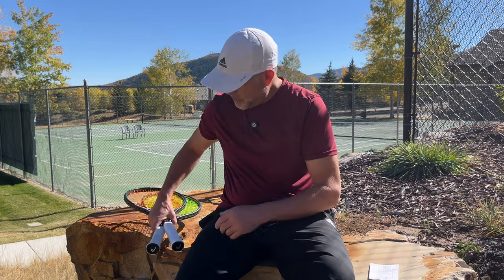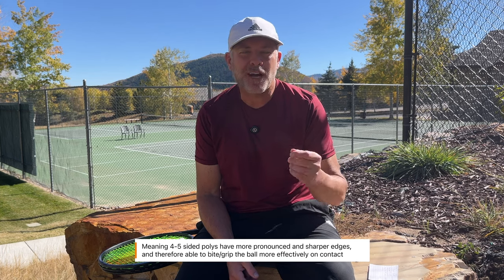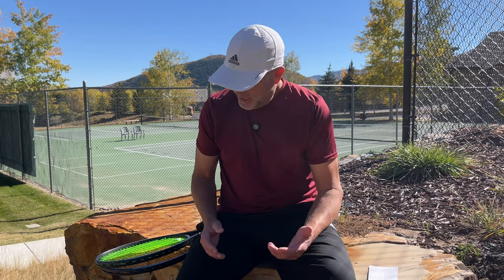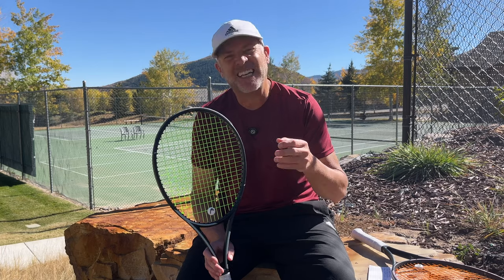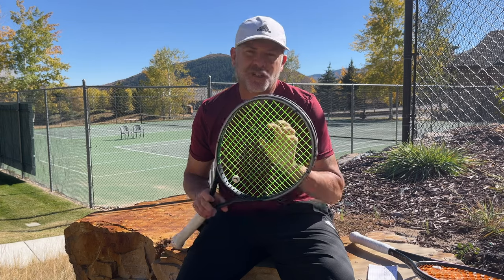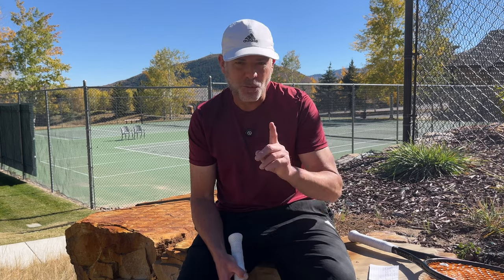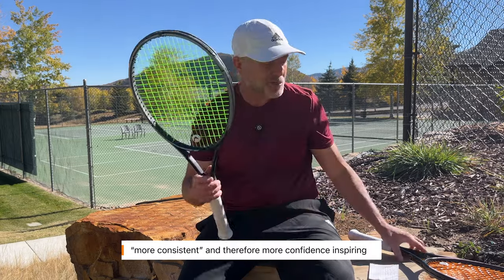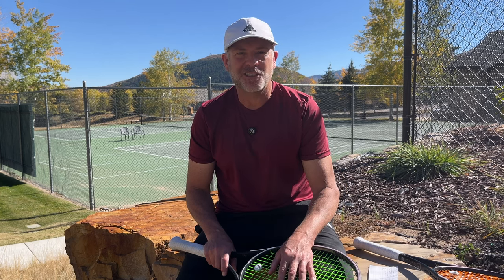Shaped vs. Round: Does it impact control and accuracy?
Over the past 7 months I've been wondering why I prefer round polys over 4 or 5 sided shaped poly tennis strings? In the past couple of weeks it started to becoming more clear why I felt this way and I have a hypothesis on this subject. If you are a string nerd, this video may appeal to you and I am hoping @Tennisnerd @IntuitiveTennis @TennCom and other string testers if they agree with this perspective or is there something else at play?

⏱️ CHAPTERS
00:00 - Introduction & My Hypothesis
00:28 - Consistent Testing Process Overview
01:26 - Defining Shaped vs. Round Poly Strings
02:24 - Reflecting on My Preference for Round Polys
03:25 - Control vs. Accuracy: The Key Difference
04:58 - Trajectory Accuracy and Comfort Differences
05:30 - Comparing Accuracy: Shaped vs. Round
06:04 - ATP Pros' String Choices
06:35 - Drawbacks of Shaped Polys
07:04 - Recreational Players & Consistency
08:10 - My Final Thoughts on Shaped vs. Round Polys
09:12 - Closing Remarks & Call for Feedback